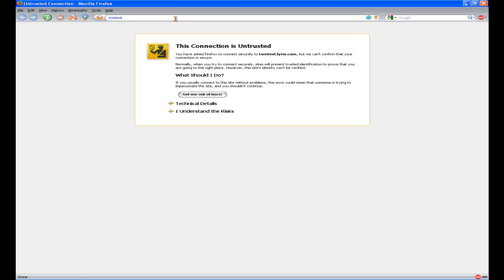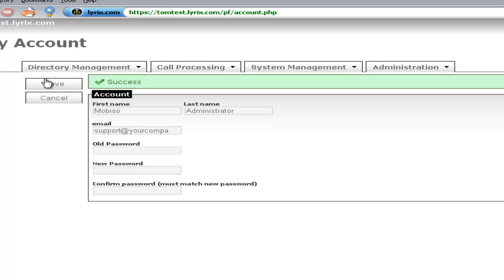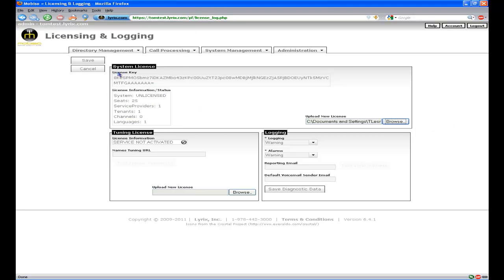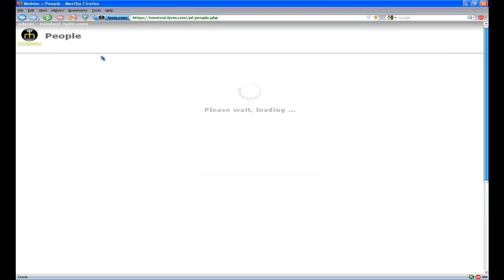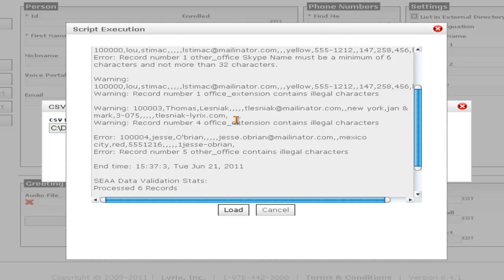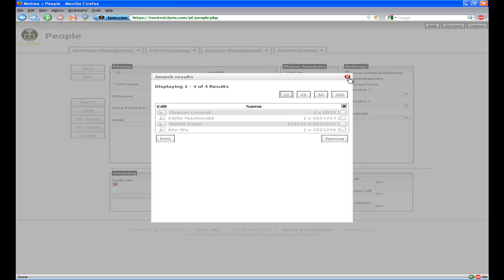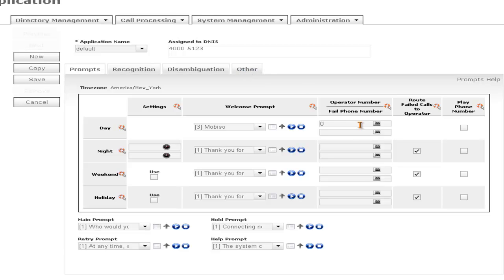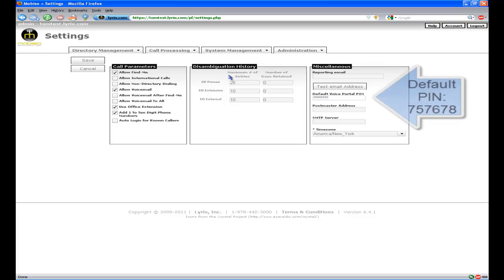Video 2 - Mobiso Quick SEAA Setup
Quick Steps to Setting up an SEAA
        -Valid password is 8 to 16 characters, digits, or symbols, no spaces
        -Invalid passwords are:
        -password
        - letmein
        -changeme

Configure DNIS # - Assumes that there is a trunk line configured from the PBX and a number pointing to the Mobiso server.
o Import People/Departments
o Build Grammar
o Configure application
o Configure settings